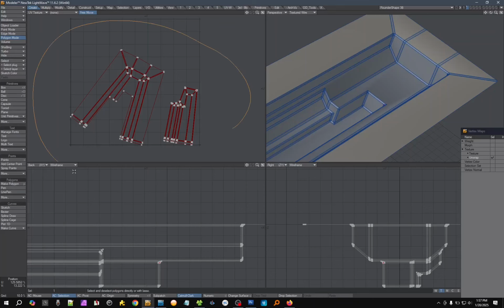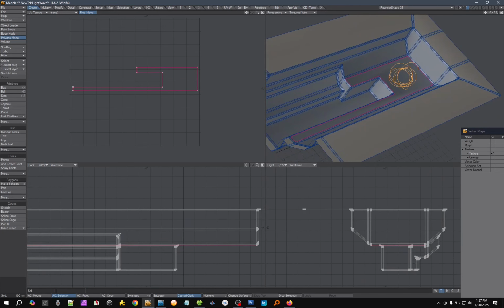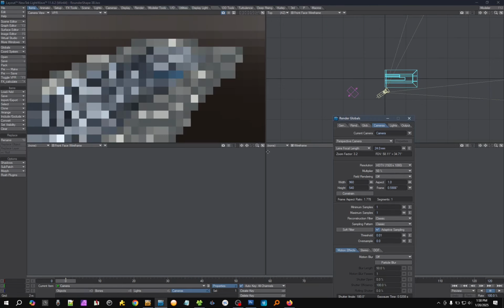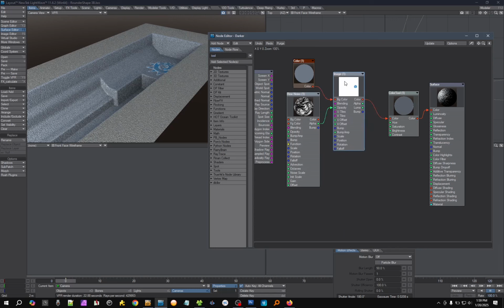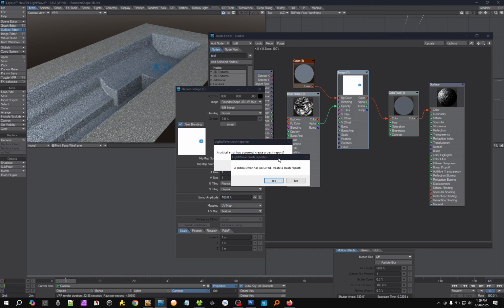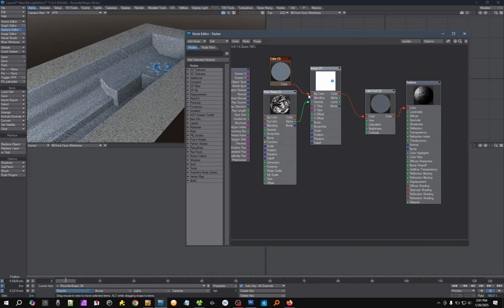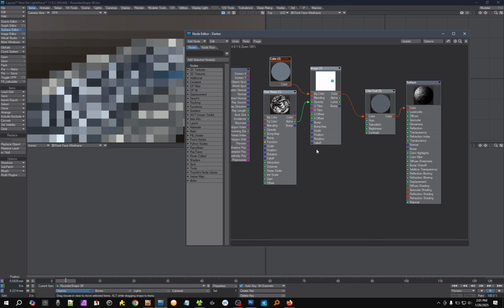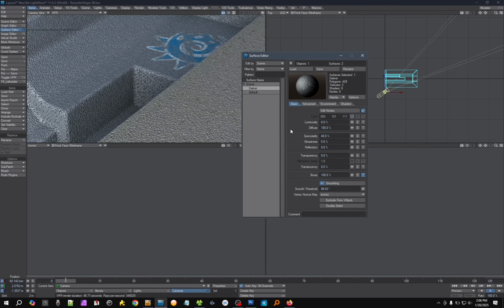UV mapping - Chamfer - Procedural and PNG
mixing a Procedural and a PNG UV